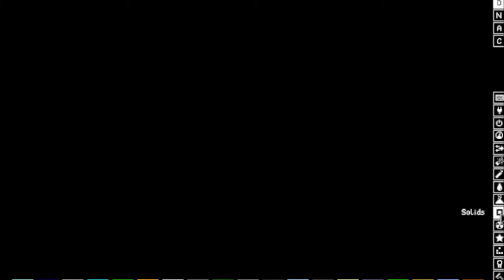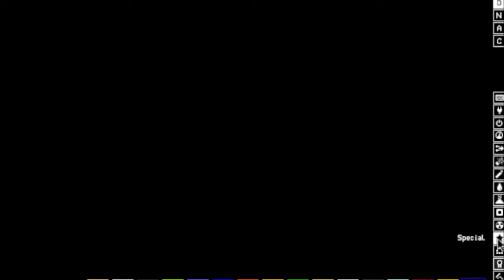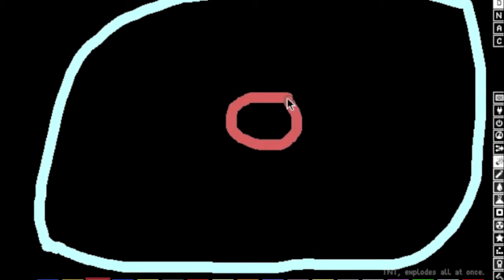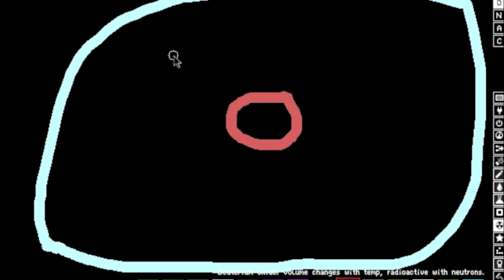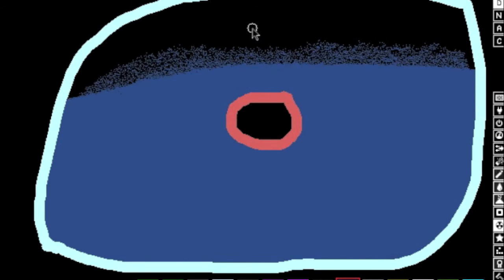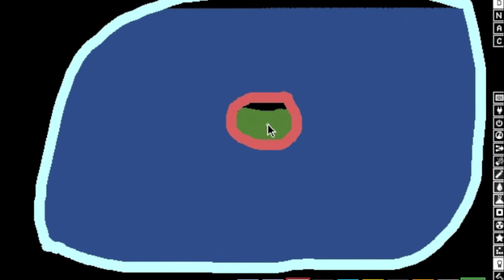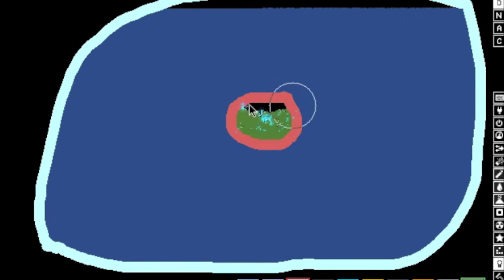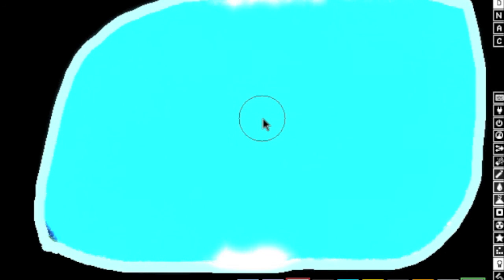The Powder Toy: How to make a Neutron Bomb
Today we are going to make a neutron bomb. This is extremely lethal when not in game form.